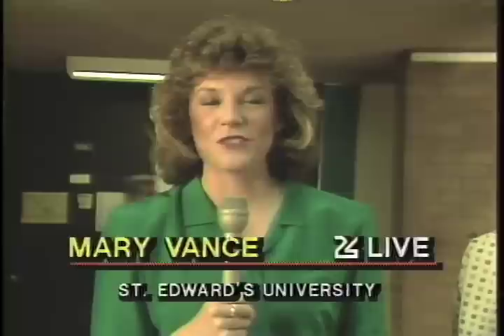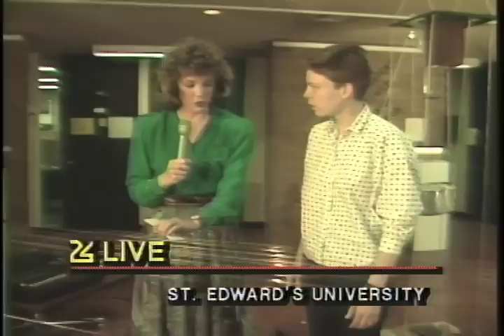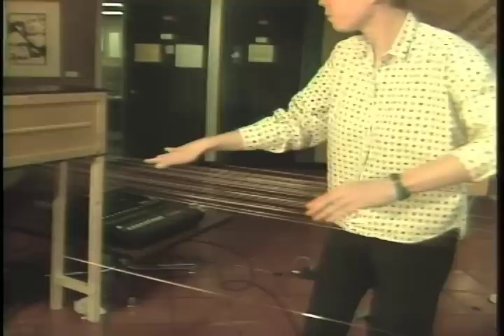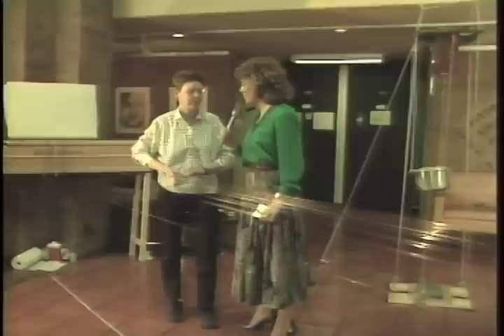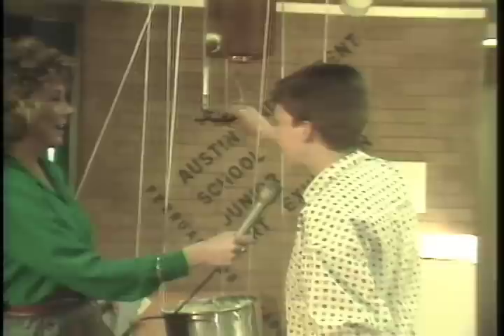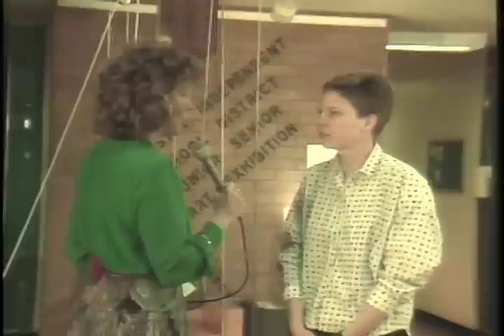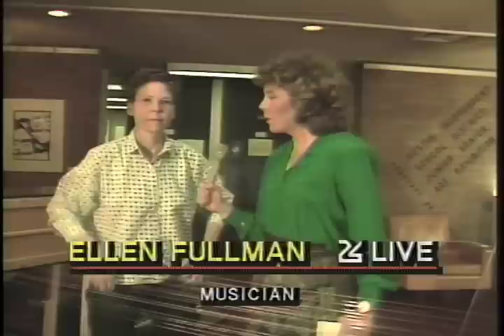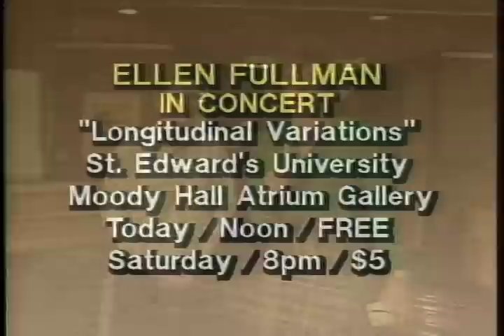Ellen Fullman Austin Morning Magazine 1985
Interview with Ellen Fullman from 1985